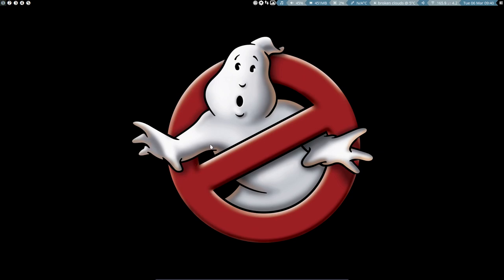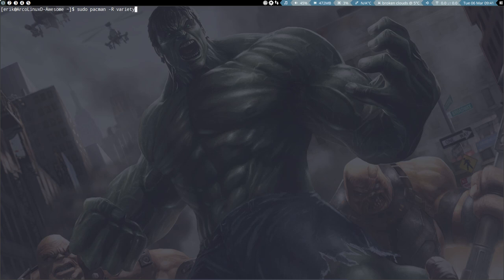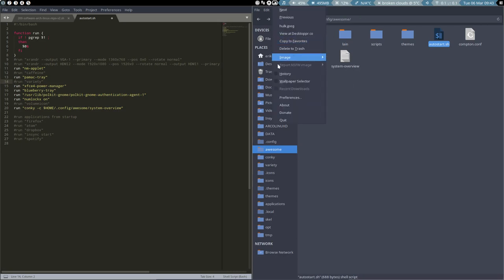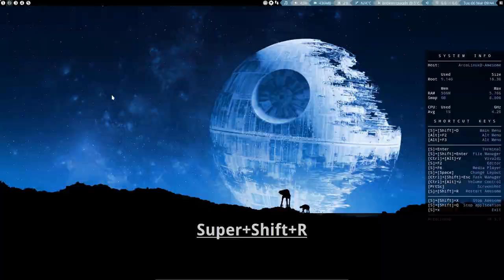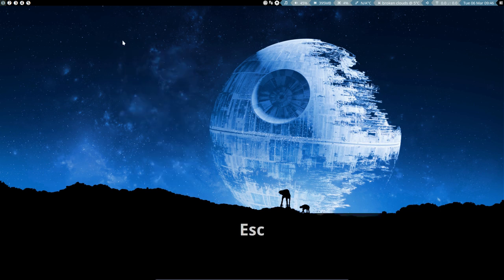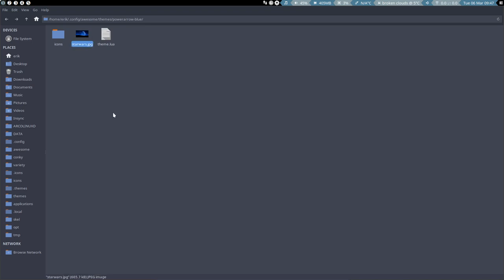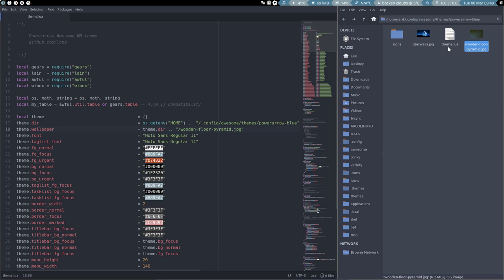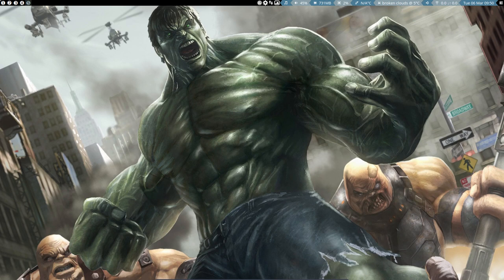ArcoLinux : 298 how to set your wallpaper variety and nitrogen - autostart.sh